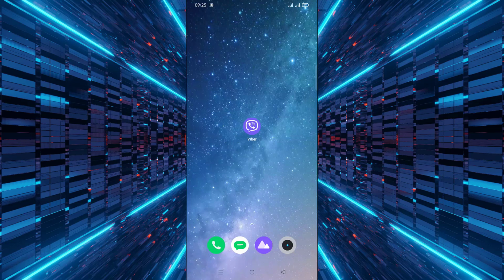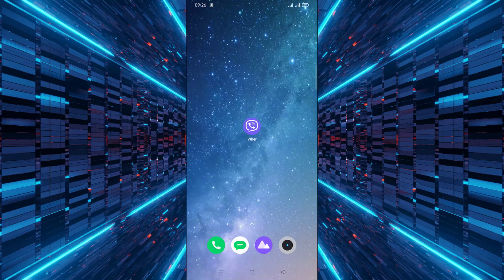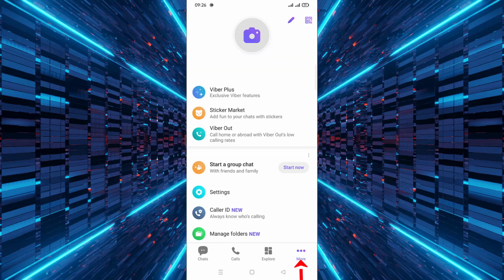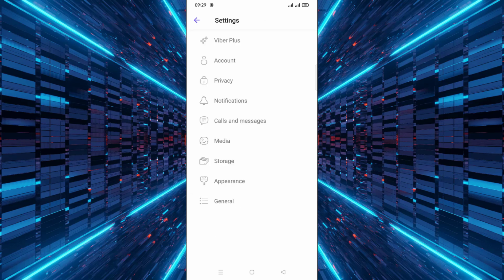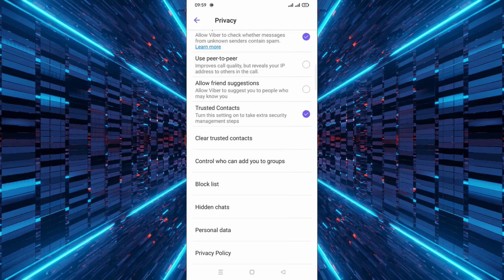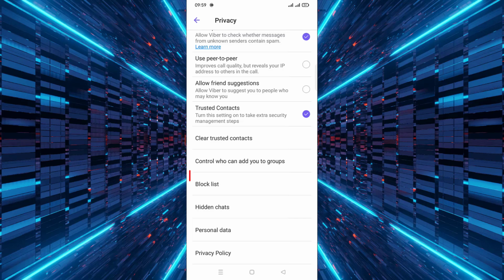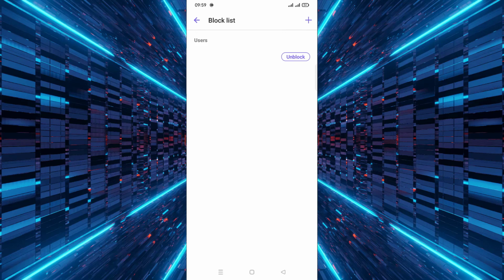How to See Block List in Viber App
In this video, you will learn how to easily view your block list on Viber and manage blocked contacts. 🔒

Discover who you have blocked and how to unblock them quickly within the Viber app. 👥

Keep your Viber app organized and stay in control of your messages and privacy settings. 🔐

This guide is perfect for anyone looking to manage blocked users on Viber efficiently. 📲